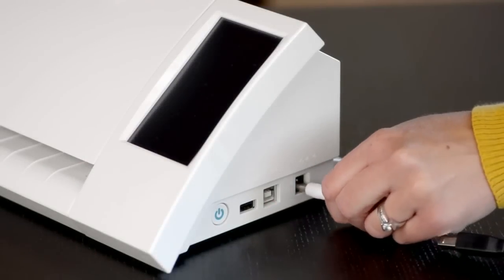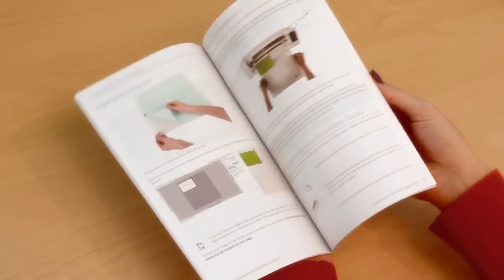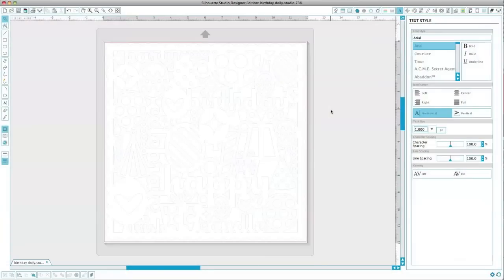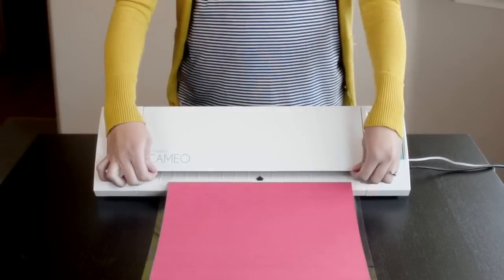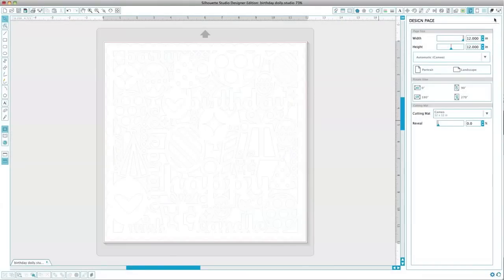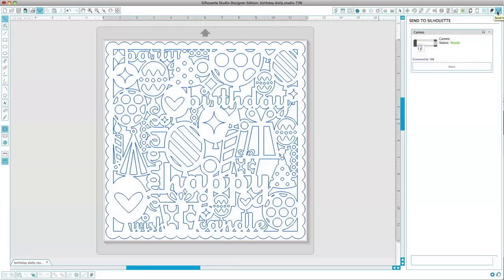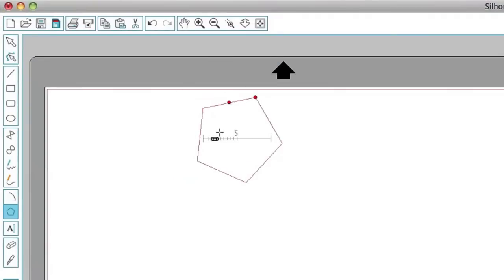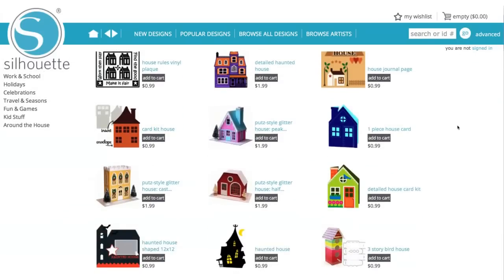How to set up your new Silhouette CAMEO - Silhouette Europe